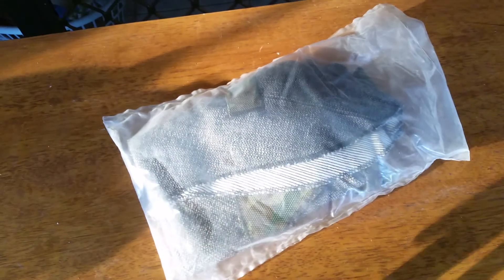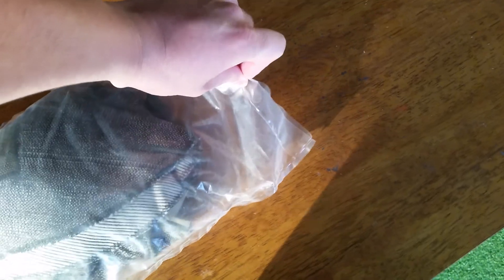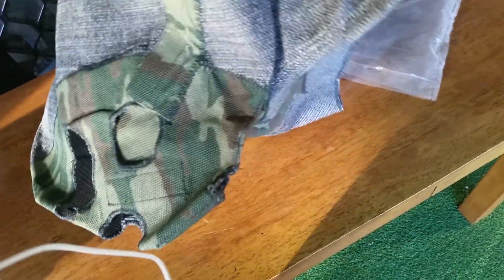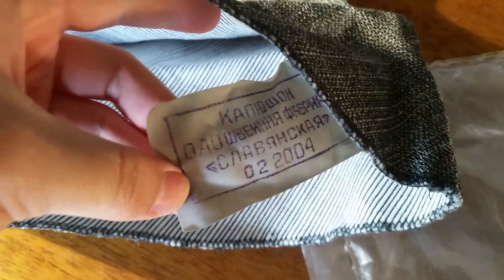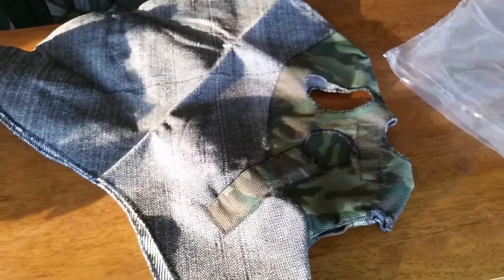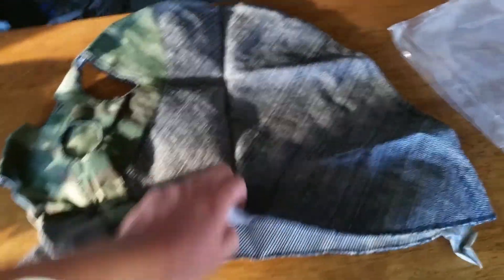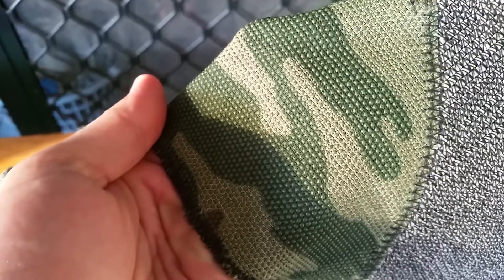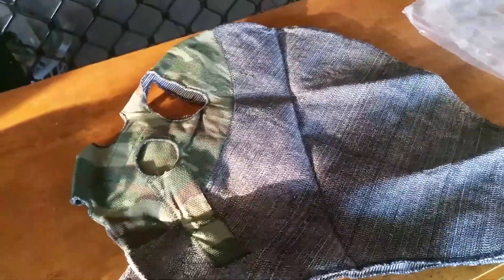What's in my bag? Let's find out!